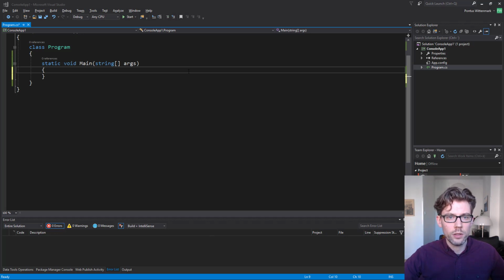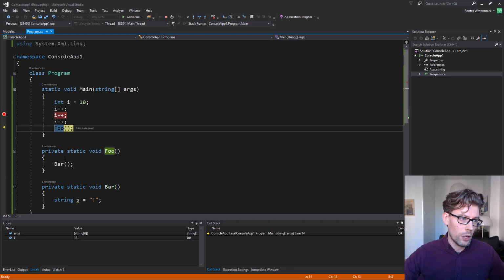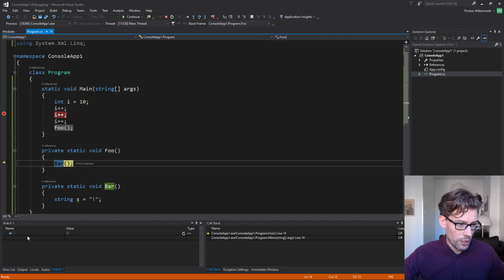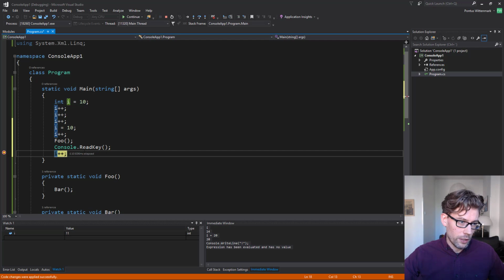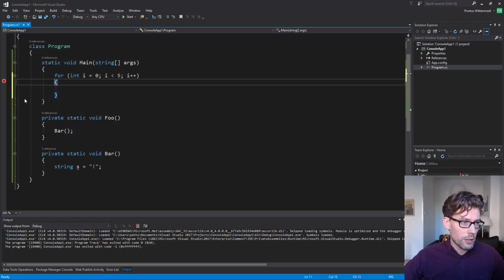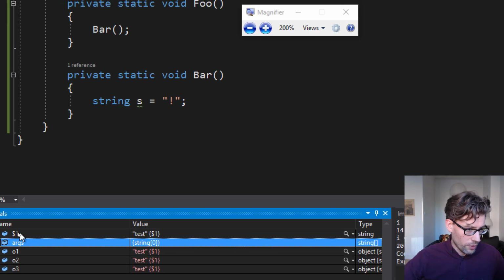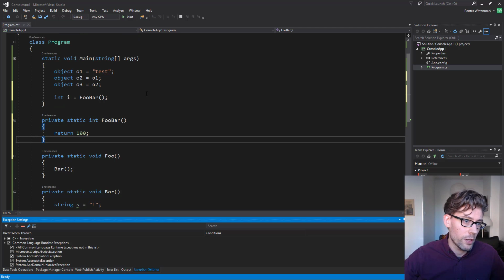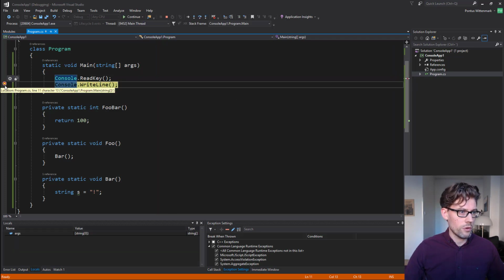Visual Studio Debugging Tips and Tricks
All the tips and tricks you need for effective debugging C# applications in Visual Studio.